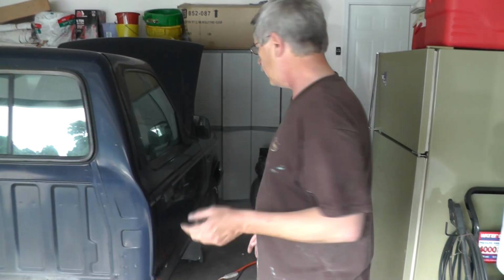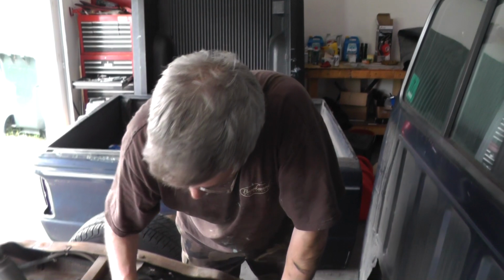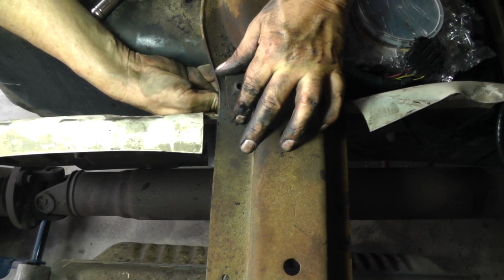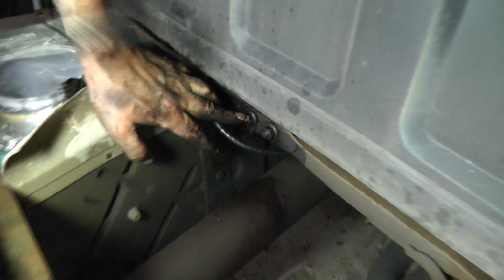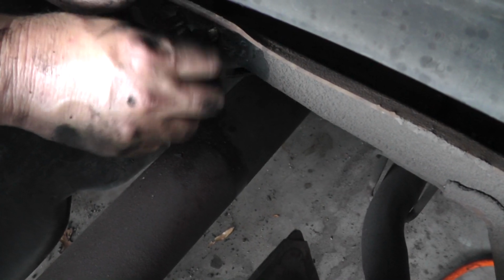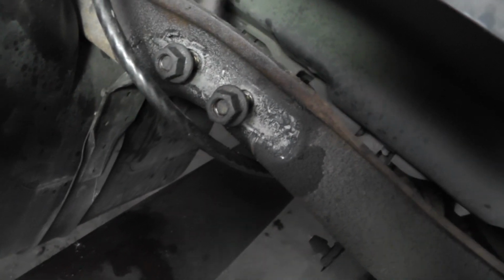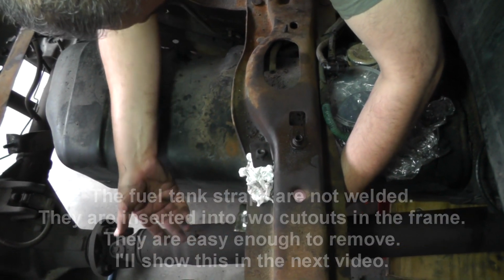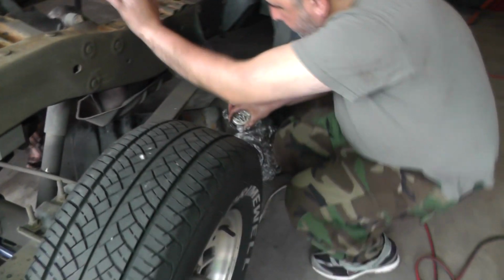Ford Ranger Fuel Gauge Diagnosis Part 8 (Fuel Tank Removal)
In this video, the fuel tank is removed on a 1994 Ford Ranger to clean the tank out. Thanks to everyone for watching and enjoy the video.